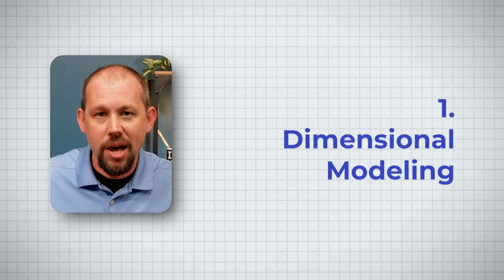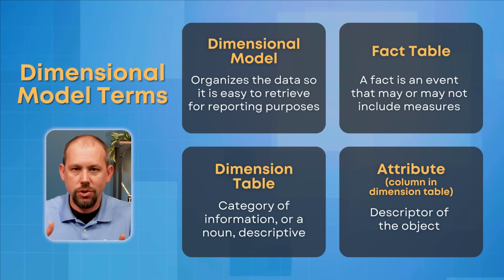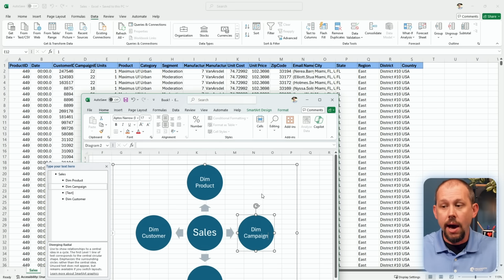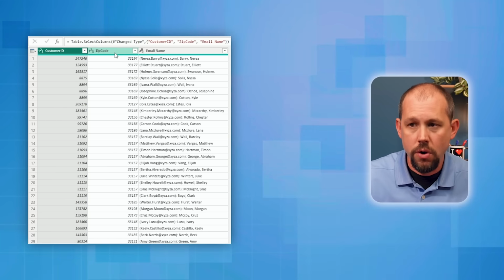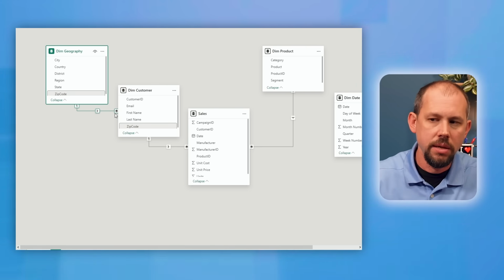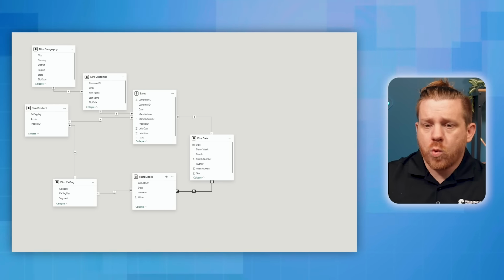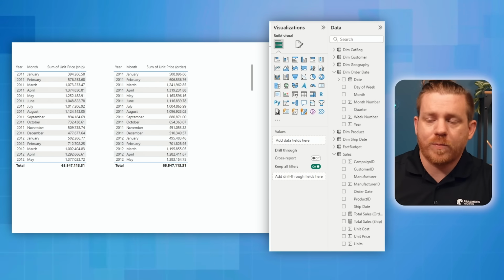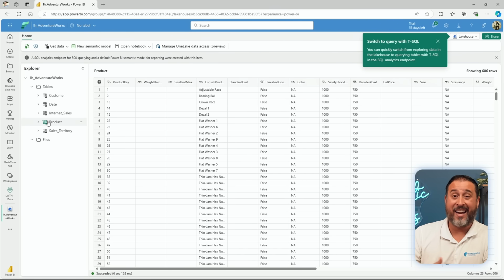Power BI Data Modeling Crash Course Learn Fast and Build Smarter Models! Full Course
In this tutorial, learn how to build effective data models in Power BI. This course emphasizes the importance of the star schema, fact and dimension tables, and practical techniques for data analysis. Ideal for beginners and those refining skills, covering essential concepts and best practices. Advanced modelers will also benefit as we explore the larger mistakes in Power BI that can cause problems later.

What You'll Learn:
- The fundamentals of star schema and dimensional modeling.
- How to effectively integrate fact and dimension tables.
- Techniques for handling role-playing tables for complex analyses.
- Best practices for ensuring data model scalability and flexibility.
- Recommendations for key resources and books on data modeling.

0:00:00 Introduction
0:01:01 Agenda
0:02:53 Recommended Books
0:03:53 Attributes of a good data model
0:06:43 What's easier with a good data model?
0:09:02 Star Schema
0:10:21 Snowflake Schema
0:12:30 Model Types
0:14:28 Dimensional Model Terms
0:17:47 Fact Tables
0:21:41 Lowest Level of Granularity
0:25:02 Dimension Tables and Architecture
0:29:57 Accessing the Student Files
0:32:02 Creating the Conceptual Model
0:41:45 Creating the Logical Model
1:18:56 Multiple Fact Tables
1:34:30 Role Playing Tables
1:48:44 Data Analyst of the Future with Microsoft Fabric
2:08:37 Closing Remarks